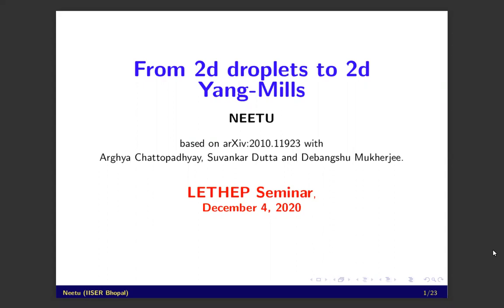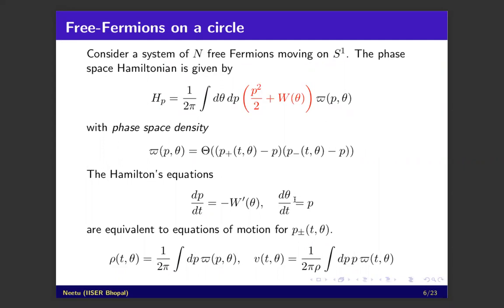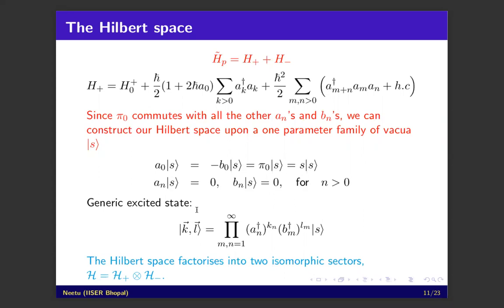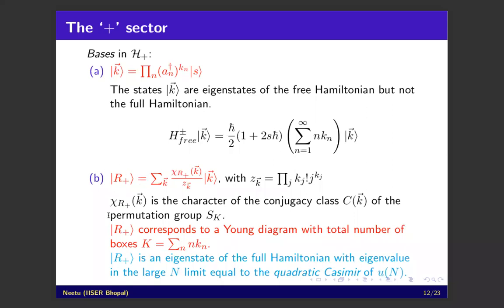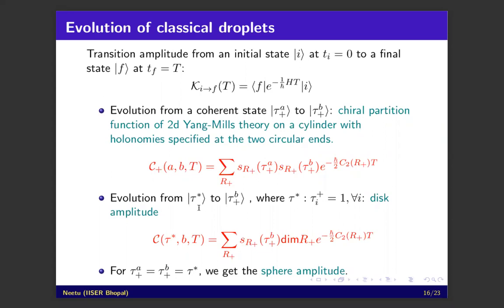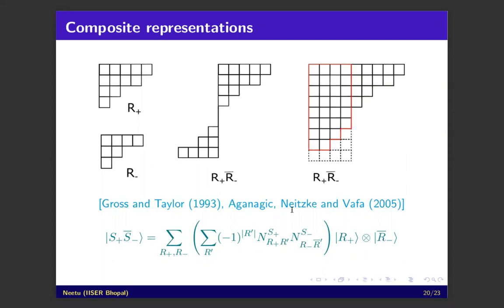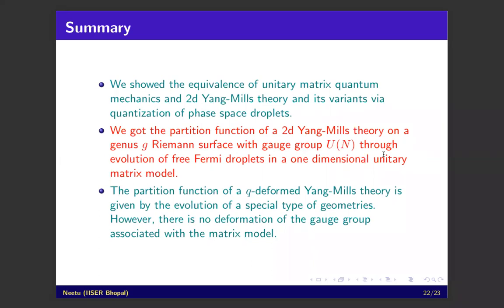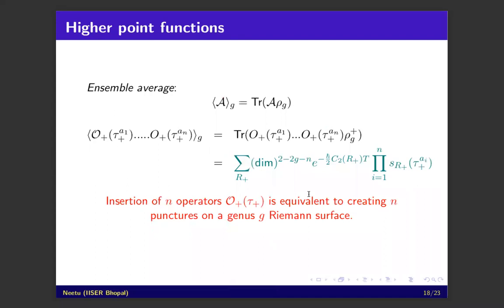LETHEP #11: Neetu on 2d Droplets and 2d Yang-Mills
Title: From 2d Droplets to 2d Yang-Mills

Speaker: Neetu (IISER Bhopal)

Abstract: Classical phases of (0+1) dimensional unitary matrix models can be characterised by free Fermi surfaces in two dimensions. We establish a connection between time evolution of these surfaces and partition functions of (q-deformed) Yang-Mills theories on Riemann surfaces through quantization of fluctuations about a minimum energy configuration. Modes of fluctuations satisfy an abelian Kac-Moody algebra. We construct a Hilbert space of the algebra and define a one-to-one mapping between states in the Hilbert space and different shapes of the free Fermi surfaces (droplets). The partition function of Yang-Mills theory on a genus g Riemann surface can then be obtained as transition amplitudes of coherent states in the Hilbert space. Higher point correlators in the Yang-Mills theory can be related to higher point correlators in the Hilbert space. The advantage of the analysis lies in the fact that the same Hilbert space encodes the information of different topologies.